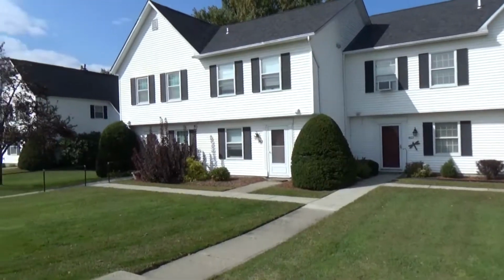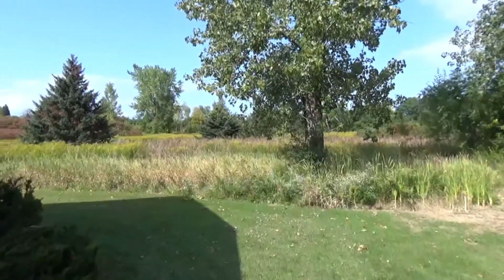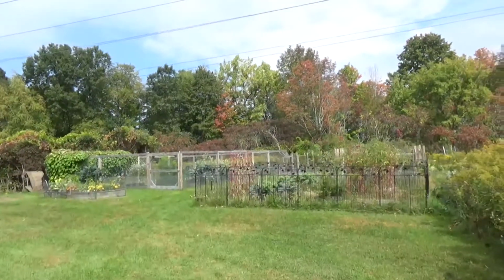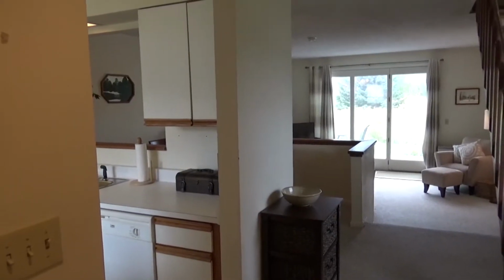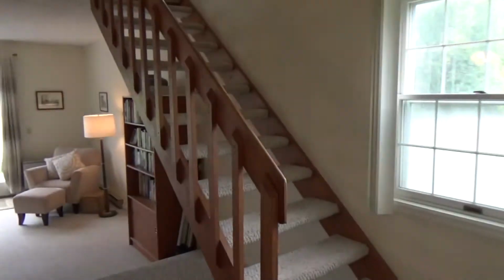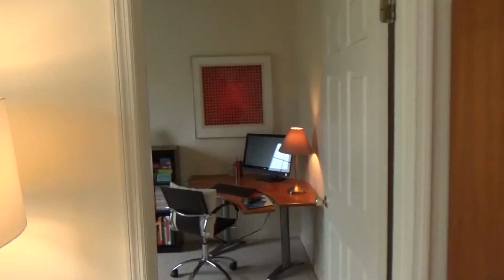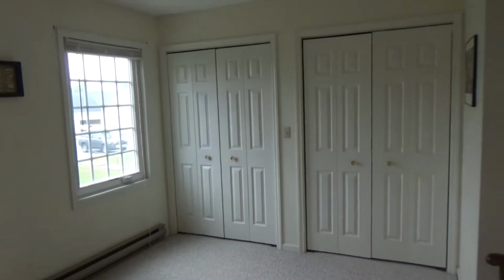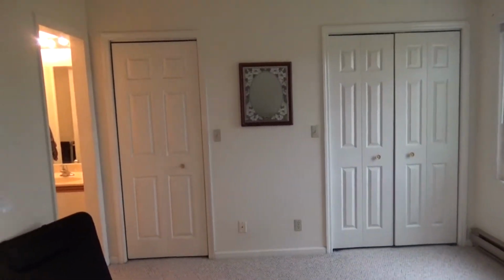467 Westview Circle Williston VT 05495 Townhome. ****SOLD****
Amazing townhome located in Mountain View/Eastview Estates.  Spacious townhome with many features including a nice slate entryway with coat closet and half bath off the entryway. Nice kitchen with a pantry and copious counter and cabinet space. Plenty of natural lighting. Pass through opening from the kitchen to the dining room. You will love the open floor plan of the dining room and living room. The dining room walks down a few steps to the living room giving a nice distinctive separation of the two spaces and keeps the open feel of the space. Beautiful wood burning fireplace. Extra bonus room to the left of the living room only found in the end units. Stylish open staircase design to the second floor. Nice private back deck that looks over the country setting. Upstairs, you will find a large bedroom that offers two closets and attached washroom that leads to another full bathroom. A nice feature for these homes. The other bedroom is very spacious with plenty of windows for natural lighting. Washer and dryer are located on the top floor. Detached full garage and assigned parking for the second parking space. Plenty of visitor parking. garden space available for those who love to garden. There is a separate space to park boats and campers. Close to downtown Williston and Essex for shopping grocery shopping, restaurants and more. pet friendly neighborhood. Only ten minutes from I-89.